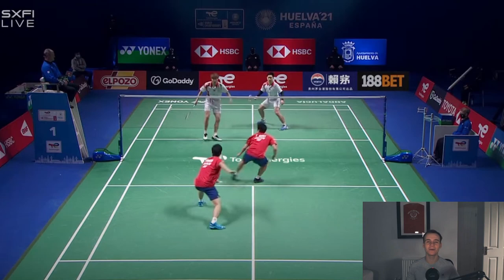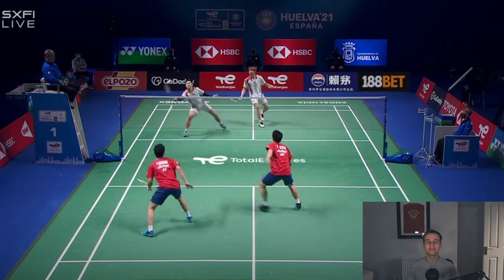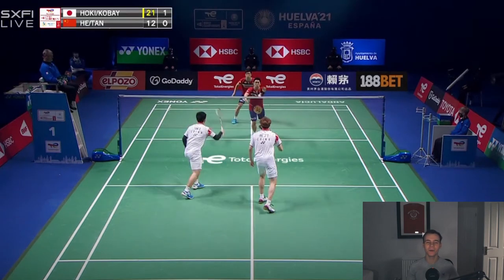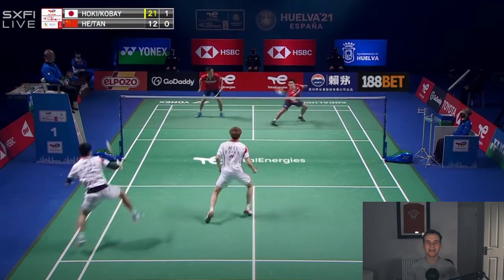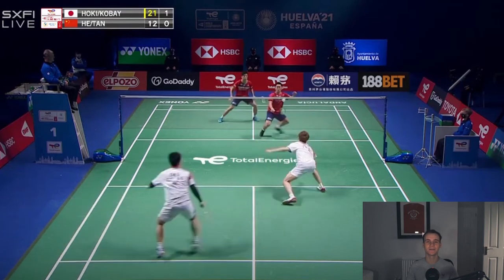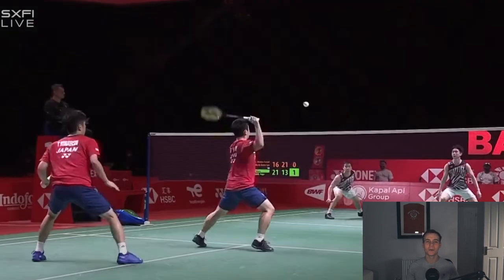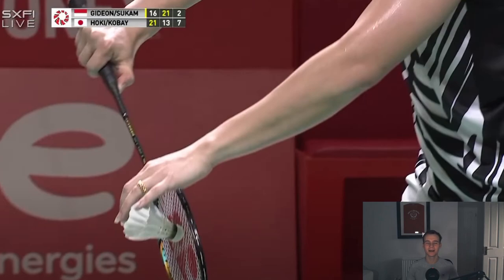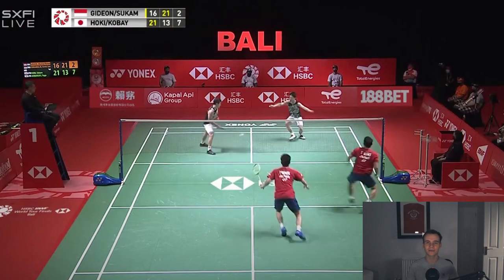How Takuro Hoki Attacks the Net so Well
Takuro Hoki and Yugo Kobayashi are currently some of the best badminton men's doubles pairs in the world. In this video, I will be looking at one of the factors which makes them so good and that is how kakuro Hoki reads the game and attacks the net so well.